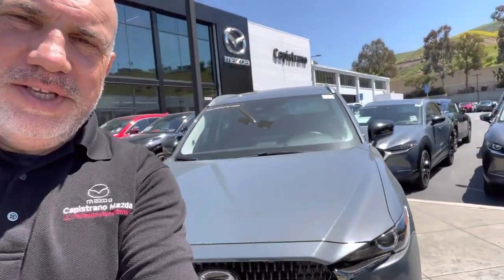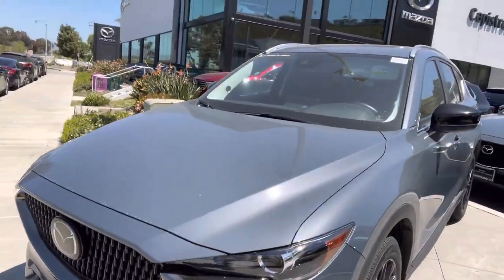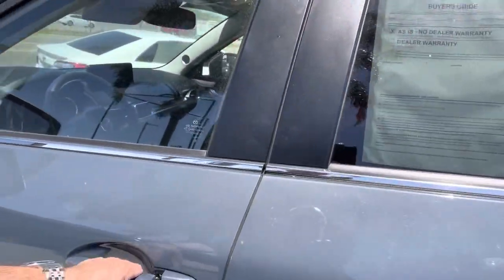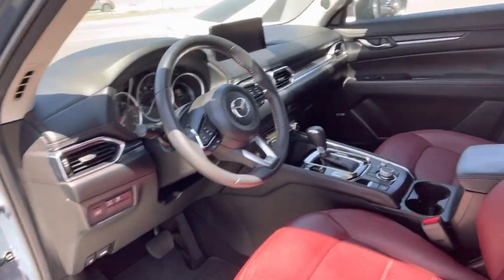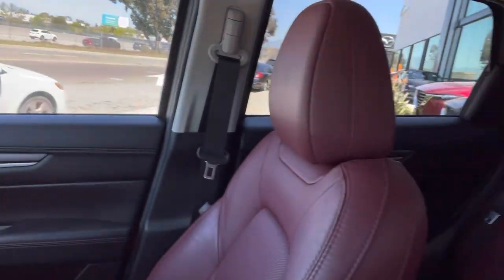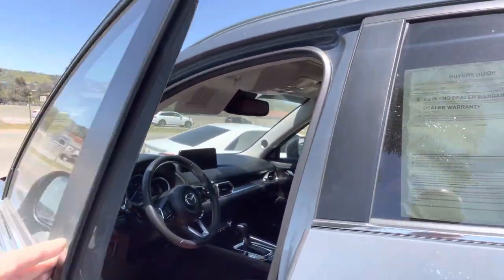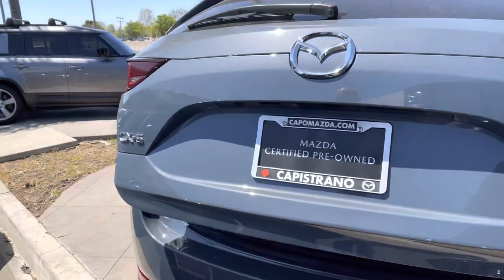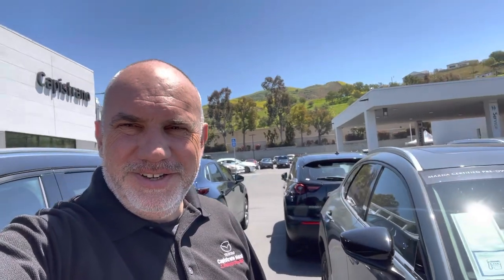Mazda, CX-5 video for Jennifer from Marcin at CapoMazda